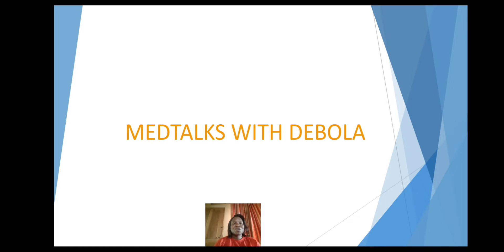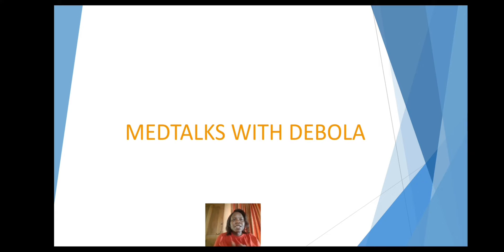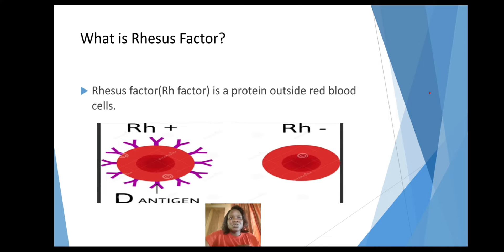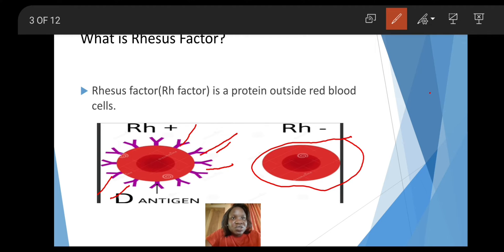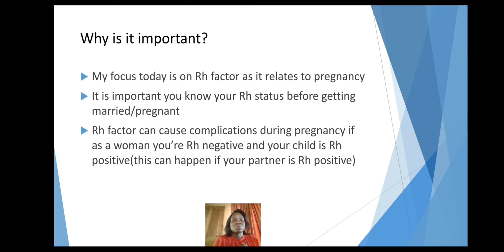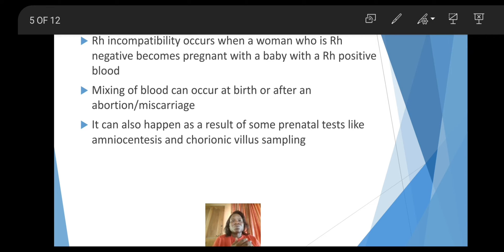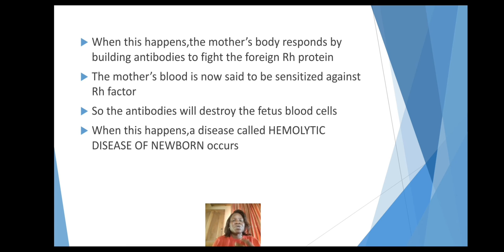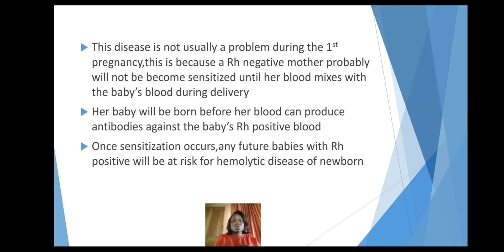What is Rhesus Factor in Blood Group? | Rhesus Factor Incompatibility | Rhesus Factor in Pregnancy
I get asked often, What is Rhesus Factor in Blood Group? Rhesus factor is an important characteristic of the red blood cells. It indicates whether the blood group of two different people are compatible when they mix.

When found to possess different characteristics, this is termed as "Rhesus factor Incompatibility".

For instance let's take look at a case of "Rhesus Factor in Pregnancy". This can occur when the blood of a mother and her baby share different Rh factors. Let's say the mother has a - Rh factor and her baby has a + Rh factor. When their bloods come in contact, this could pose serious health risks for the baby.

In this video, I explained it all in great details so you know the steps to take to avoid finding yourself in such situation and steps to take if you already are in it.